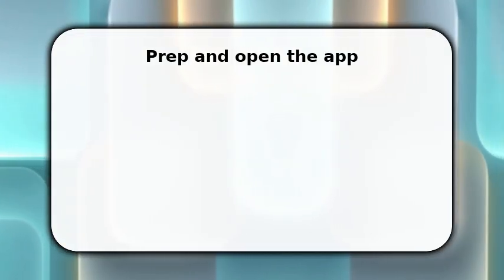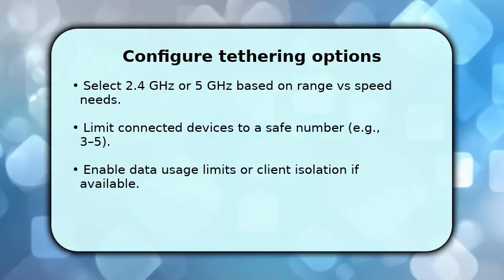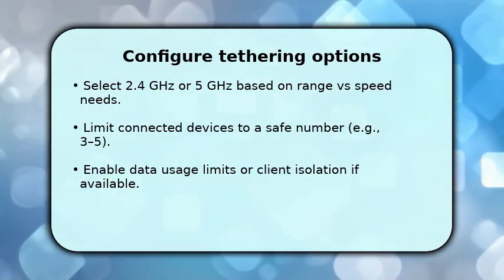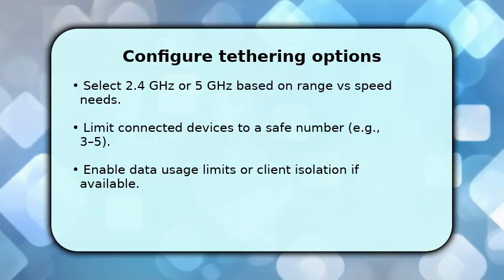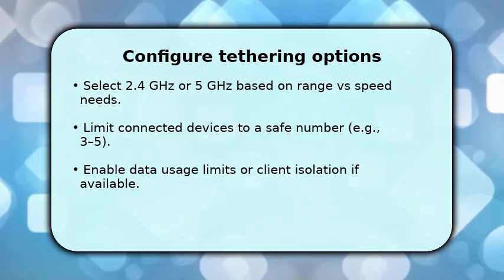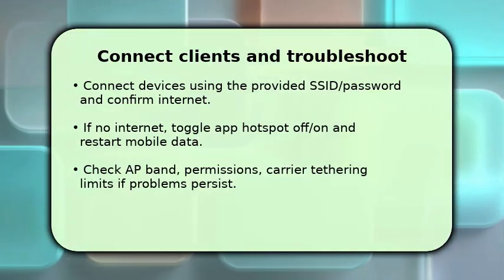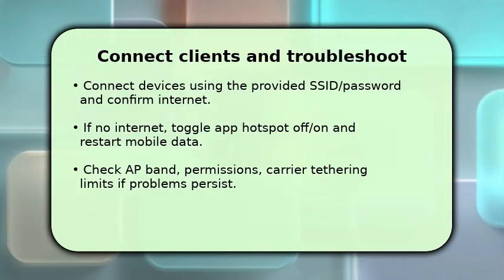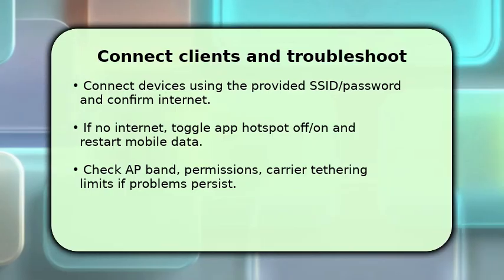How to Use Wifi Hotspot App (only Way)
Discover the essential steps to set up and use a Wi-Fi hotspot on your smartphone with our comprehensive guide. Learn how this feature can keep you connected anywhere, ensthy time saving tips for mobile users.

Wi-Fi Hotspot, Mobile Connectivity, Smartphone Guide, Connect Anywhere, Time Saving Tips, Portable Internet Access, Hotspot Setup Instructions, Use Wi-Fi on the Go, Public Network Security, Device Compatibility